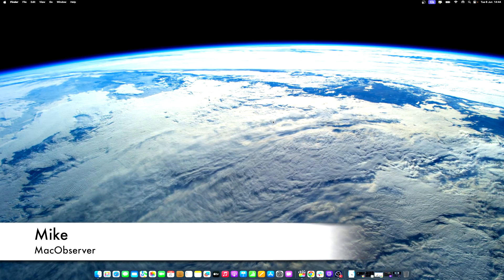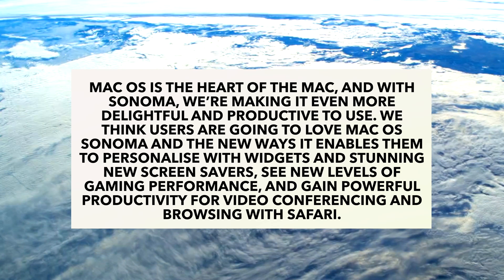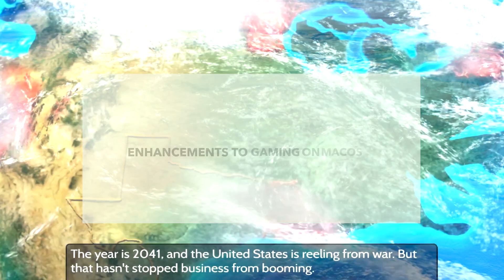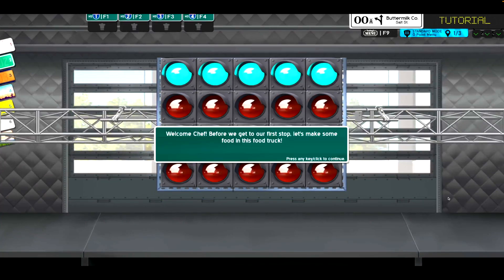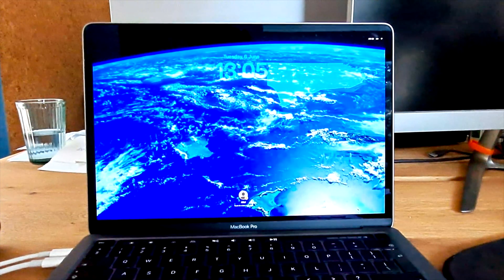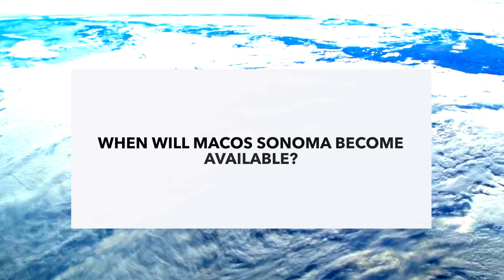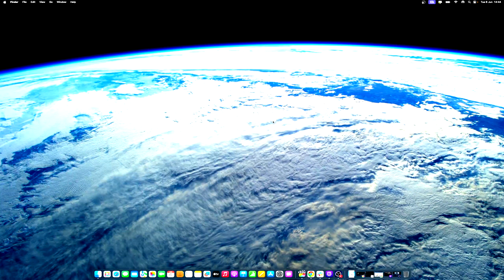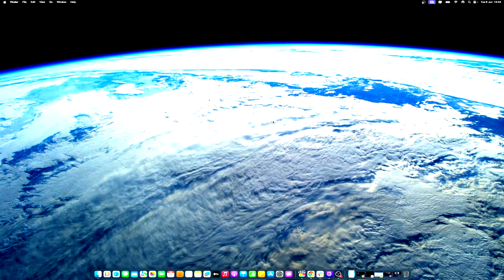MacOS Sonoma 14: Boost Your Productivity, Gaming & More | Detailed Review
In this video, we present a detailed review of the latest operating system, MacOS Sonoma 14. Get ready to boost your productivity, enhance your gaming experience, and unlock a whole new level of performance on your Mac.

Join us as we dive deep into the exciting features and improvements that MacOS Sonoma 14 brings to the table. From intuitive user interface enhancements to powerful productivity tools, we explore how this update can streamline your workflow and help you accomplish tasks more efficiently than ever before.

But it doesn't stop there! We also delve into the gaming capabilities of MacOS Sonoma 14. Discover how it optimizes your gaming experience with enhanced graphics, smoother gameplay, and improved compatibility with popular gaming titles. Whether you're a casual gamer or a dedicated enthusiast, this update is sure to elevate your gaming sessions to new heights.

Our review is packed with practical demonstrations, real-world examples, and insightful tips to help you make the most of MacOS Sonoma 14. Whether you're a student, professional, or simply a Mac enthusiast, this update has something for everyone.

So, join us as we take a comprehensive look at MacOS Sonoma 14 and uncover its potential to transform the way you work, play, and create.